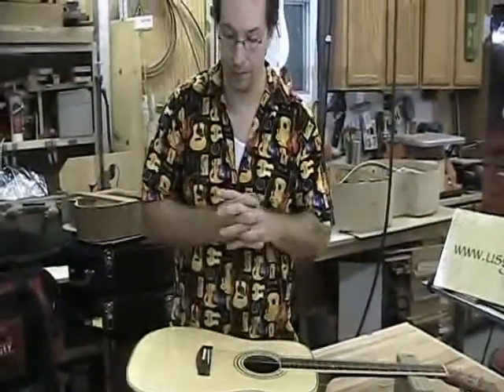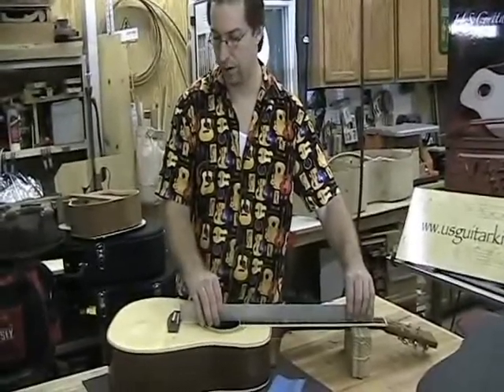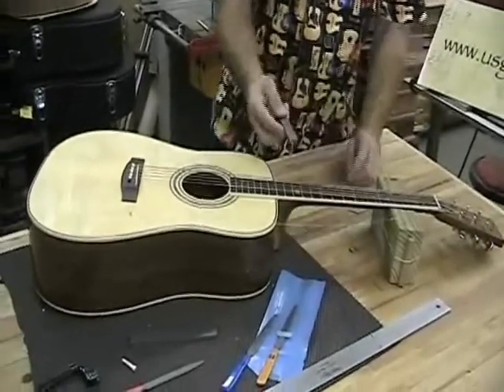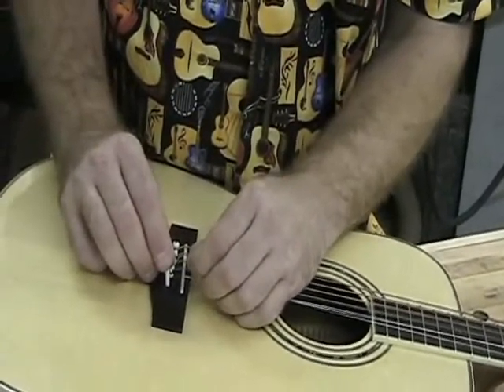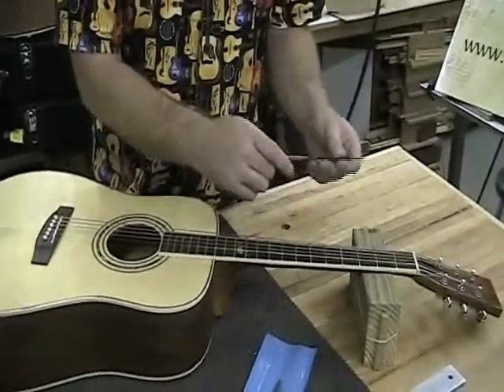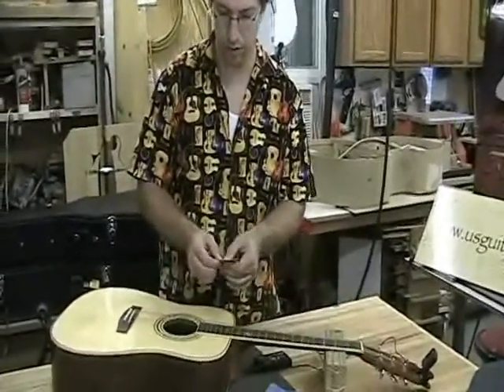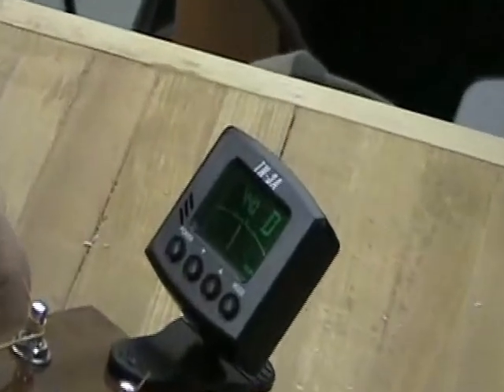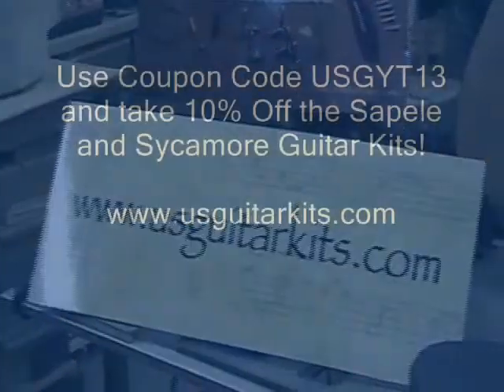U.S. Guitar Kits, Inc. - Setup, Tuning & Finale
The final setups determine the playability and the video reviews those steps to get you to understand where the adjustments can be made.

A final tuning and a quick tune!

If you are just watching the videos for fun, we hope it has sparked your interest enough to dive in and build one yourself.

If you are using the video as a supplement to the instruction manual, we hope that you can visually see some of the steps better.

Either way, get out there and make some music!